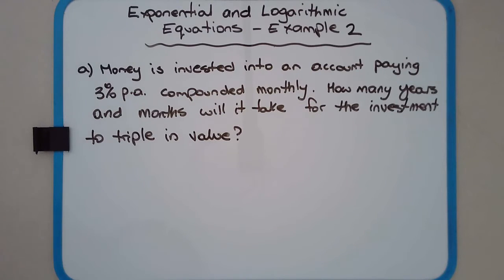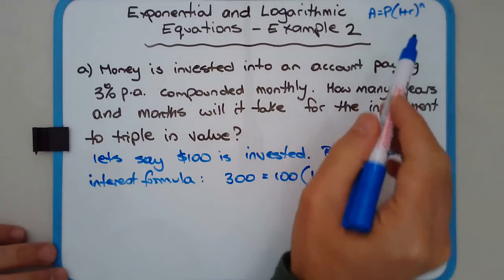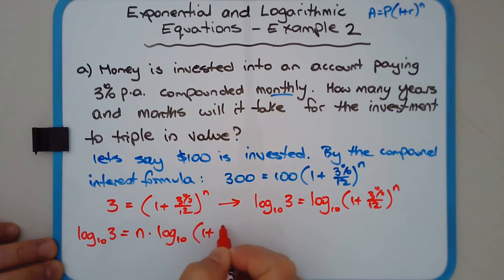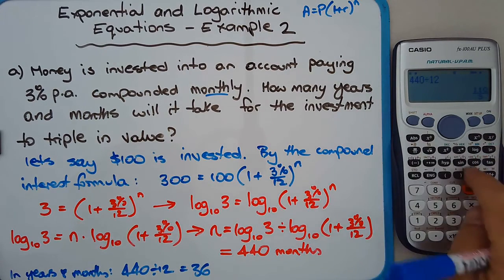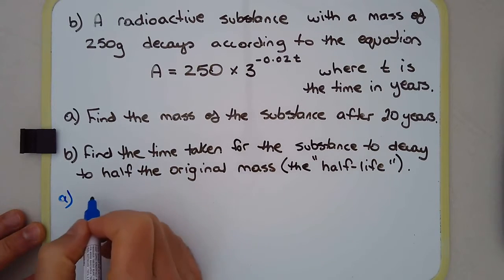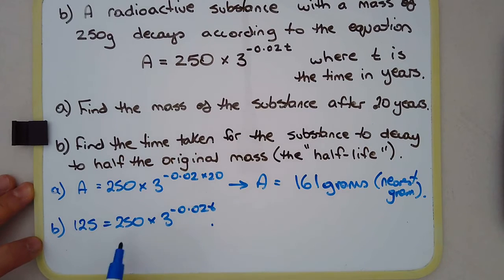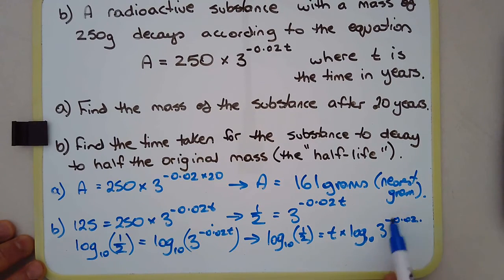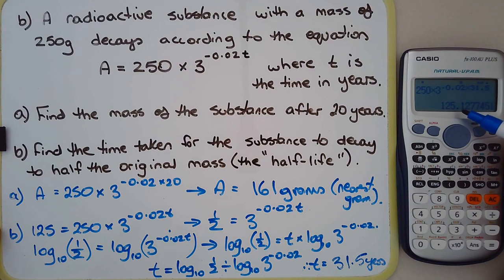How to solve worded problems involving exponential equations & logarithms (with examples)